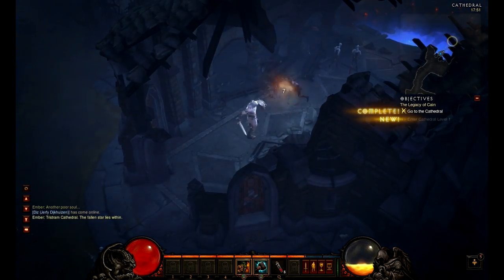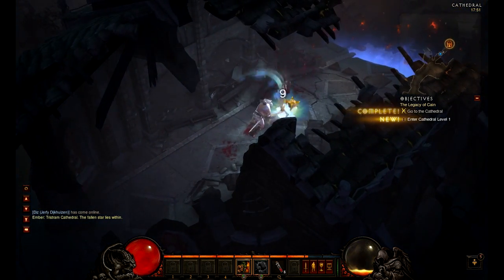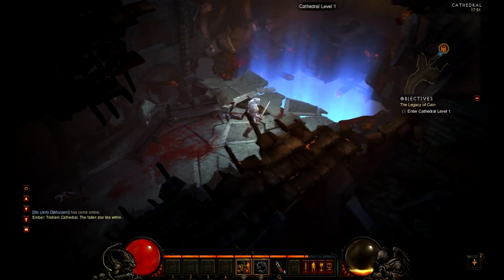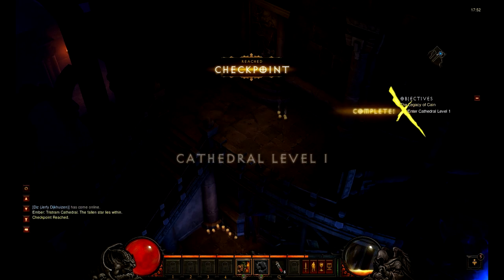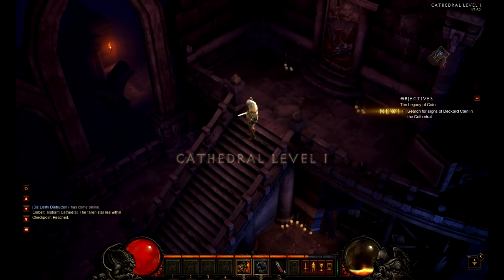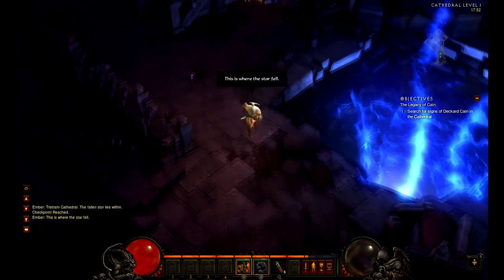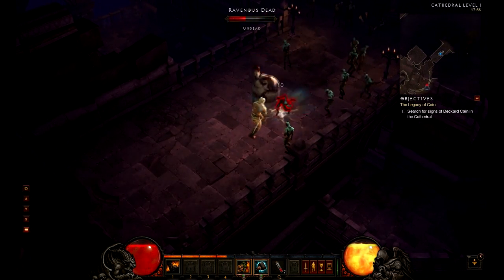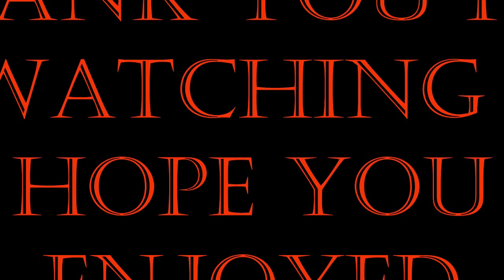Diablo 3: lets play 3 - Search for Deckard Cain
Join Ember as he battles through the cathedral killing the undead scum in the hopes of finding Deckard Cain!